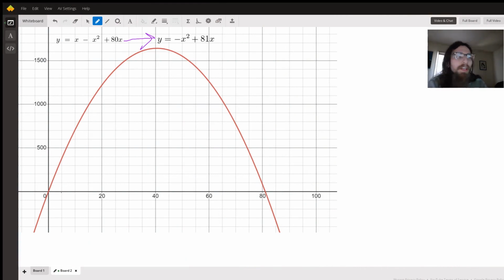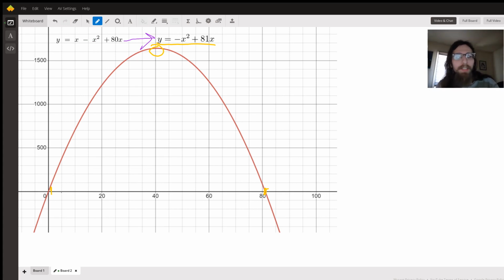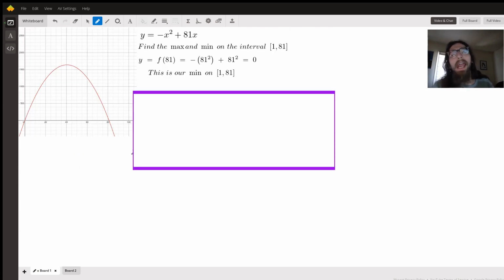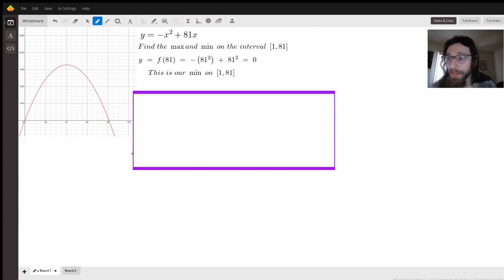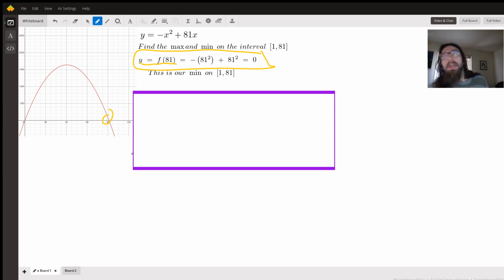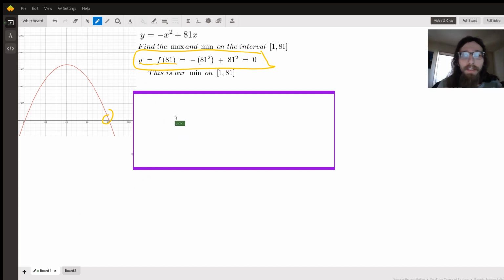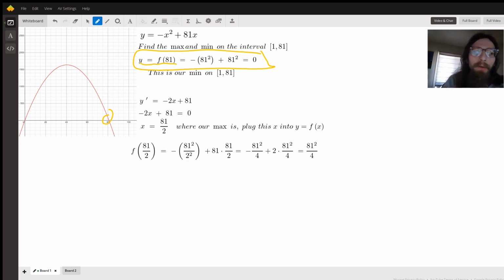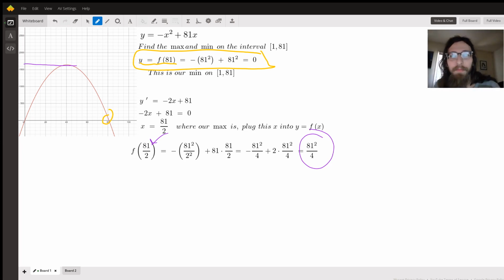Finding the min/max of a quadratic over a certain interval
Question: Find the maximum and minimum values of the function  y =  x − 1 x2 + 80x  on the interval [1,81]

Answered By:

Jacob B.

Written Explanation:

I'm having a hard time reading your equation, but I'll interpret it as thisy = x - x2 + 80x which we can simplify to ...y = -x2 + 81x